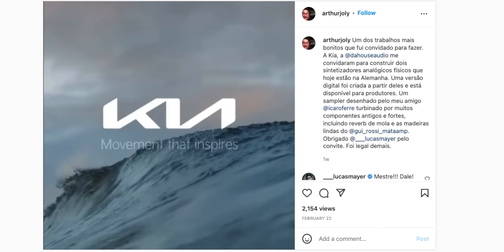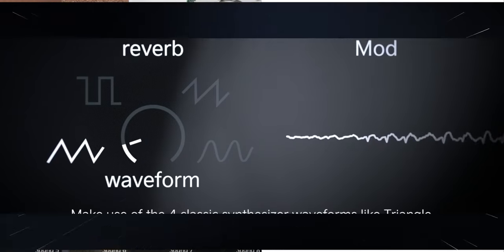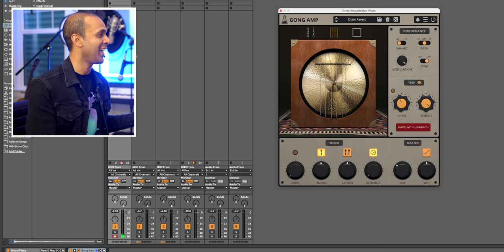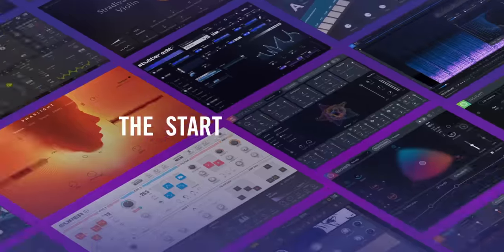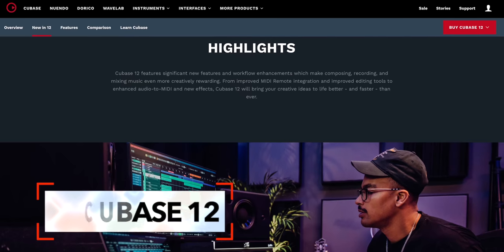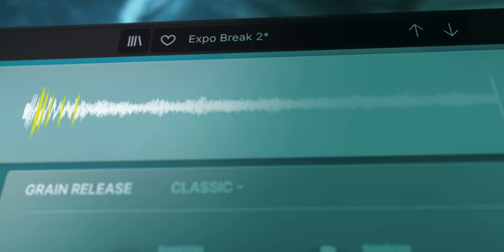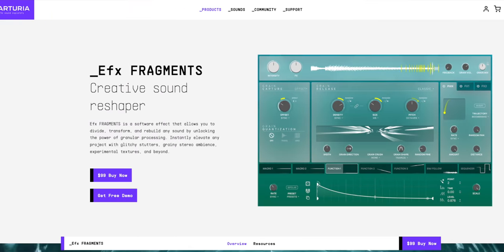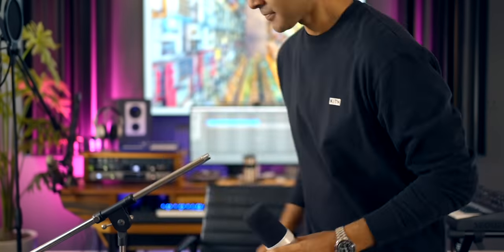KIA's plugin might be perfect for Lo-Fi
⬇️ Links here ⬇️
1. Plugin of the Week (Code: “SanjayC4”)

3. Native Instruments Keyboard DEAL (Komplete 13 Select FREE)

A CAR company just dropped an audio plugin - and collaborated with a pretty credible creator to give us something special. I'll show you around today. Plugin of the week this week is nothing short of amazing. I'll create gorgeous sounds out of a weird and cheap plugin - grab the discount quick! The first HUGE release from the Native Instrument and Izotope merger is here! And today I'm testing out Arturia granular FX plugin - is it worth the hype? We'll find out. I've got a freebie and some deals for you today.

Timestamps
0:00 Headlines
0:33 Car Plugin
1:34 Plugin of the Week
3:53 NI + Isotope
5:11 Quest for a mic
5:32 Cubase 12
6:05 Deals
6:35 Arturia EFX Fragments
8:13 Artist Spot
8:45 Freebie